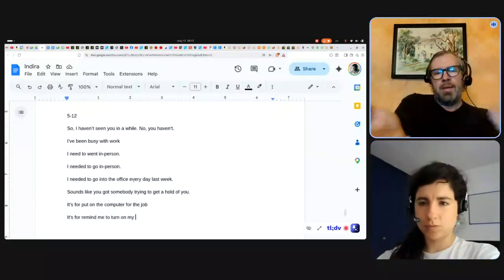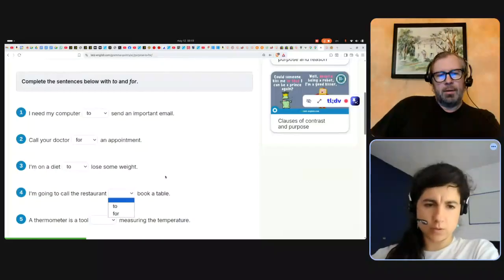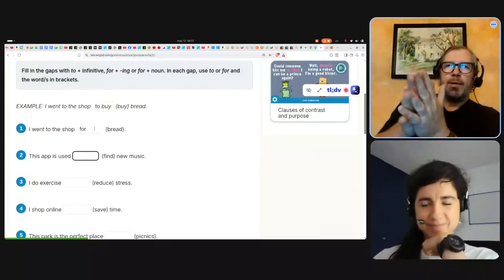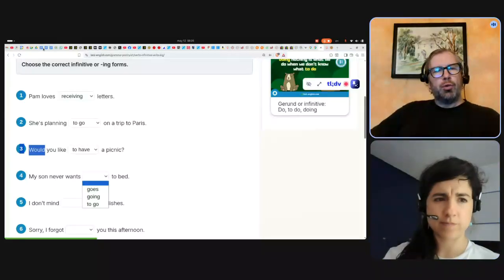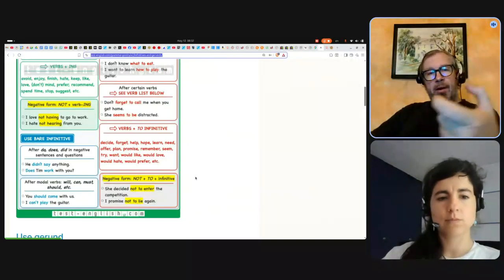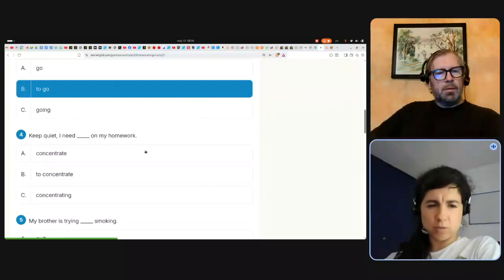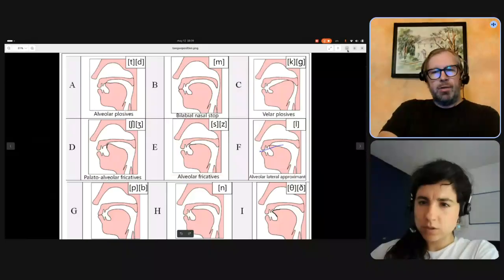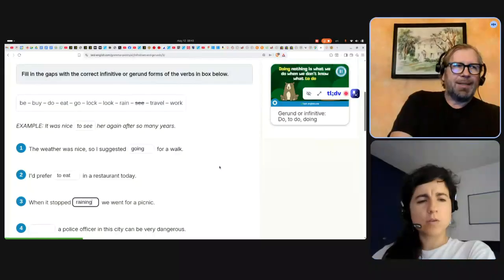Indiramay26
In this lesson we correct different spoken structures such as confirmation statements and the functions of the indefinite and definite articles, and focus on the expression of purpose. The structures covered in this lesson are invaluable for the vast majority of native Spanish speakers learning English.